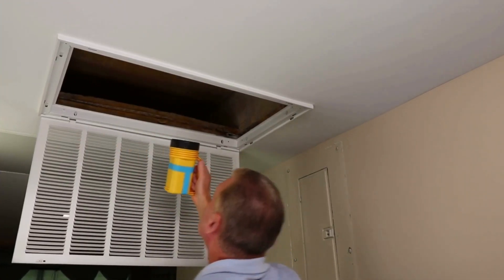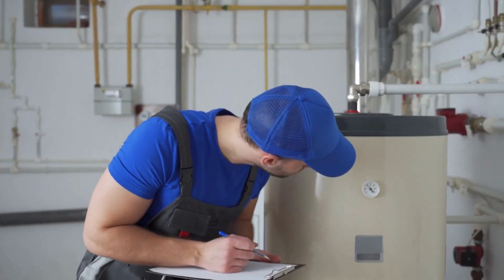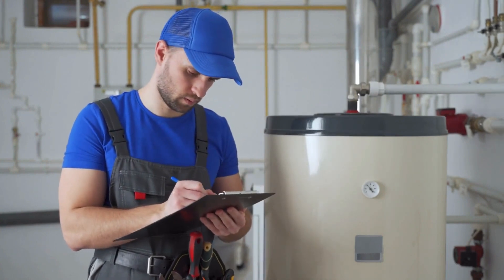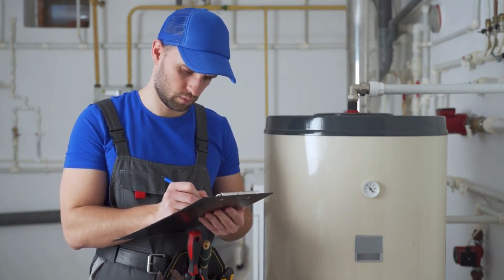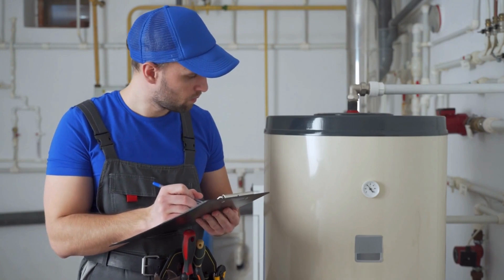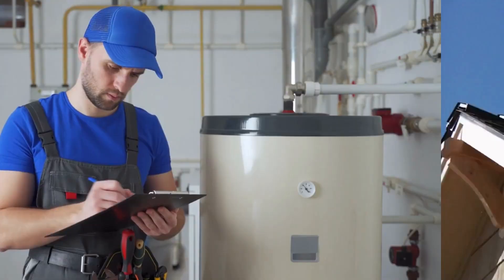Navigating Home Inspections: What You Need to Know | Accu-Spec Inspection Services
Accu-Spec Inspection Services, PC | Navigating Home Inspections: What You Need to Know!

Navigating Home Inspections: What You Need to Know!

Embarking on the journey of buying or selling a home? A crucial step is the home inspection. Certified pros dive deep, assessing structural integrity, plumbing, electrical systems, and more, ensuring the safety and condition of the property. They scrutinize everything - from the foundation, roof, and walls to HVAC units and landscaping! Every crack, leak, and irregularity is noted. So, whether you're handing over the keys or just getting them, a comprehensive home inspection is your roadmap to peace of mind, ensuring your home is safe, sound, and ready for memories to be made!

Let us know if you have any home inspection questions by commenting below the video. This channel aims to educate you in easy-to-understand terms on what a home inspection consists of and how to understand the process.

home inspection knoxville tn
home inspections knoxville tn
home inspection companies knoxville tn
home inspection services knoxville tn